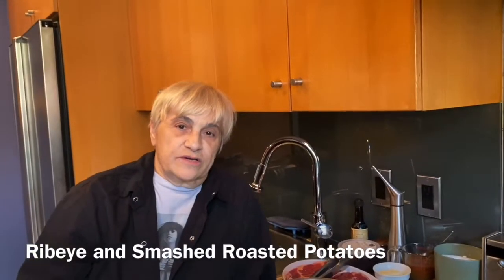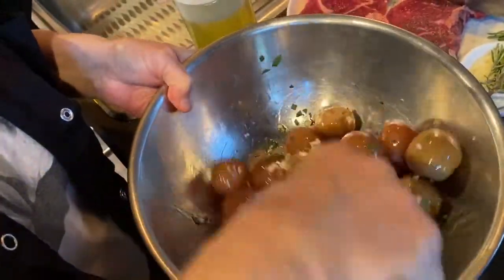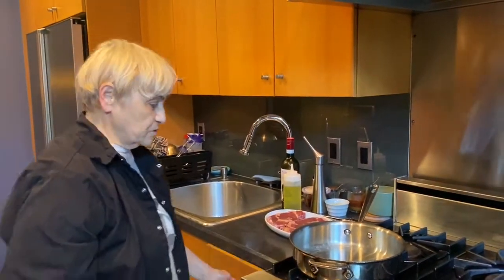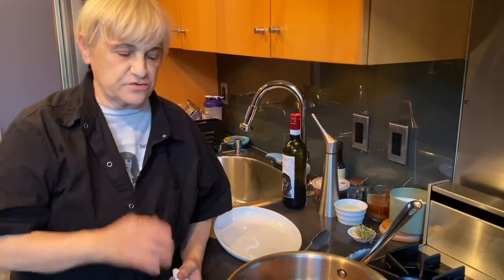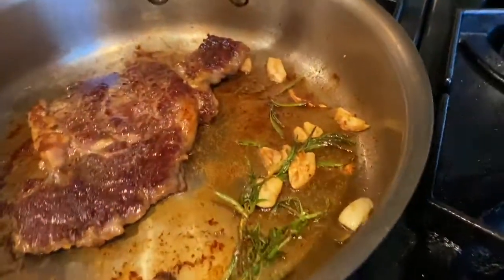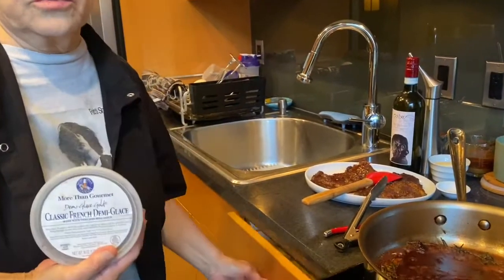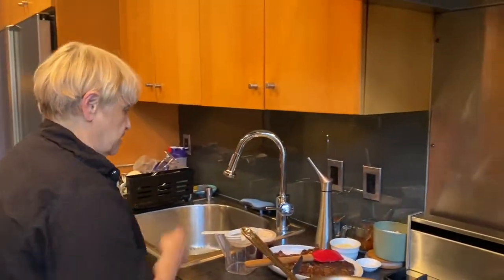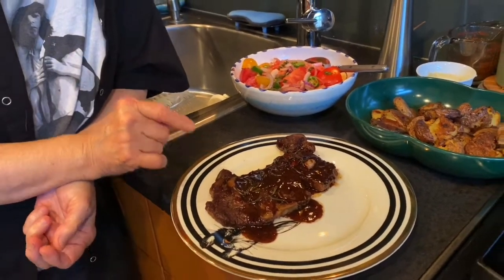Ribeye and Smashed Roasted Potatoes